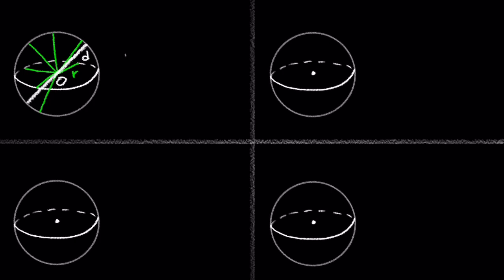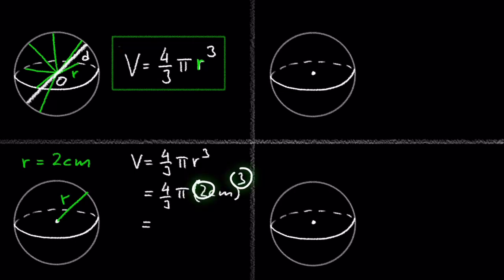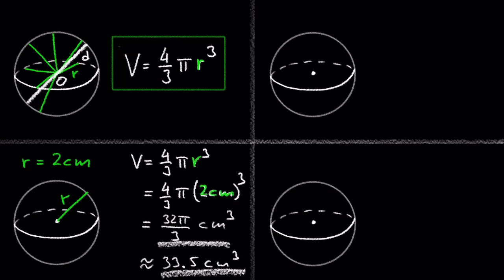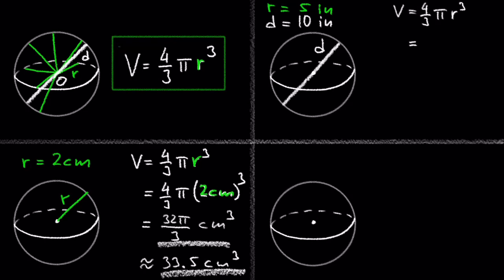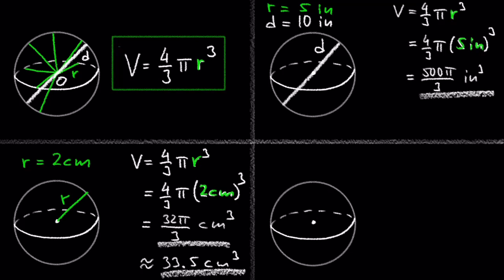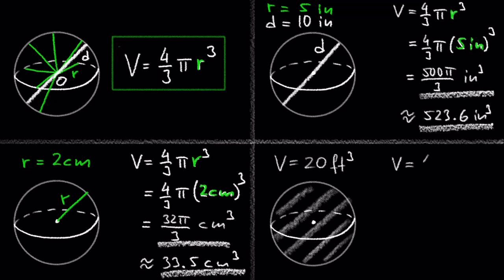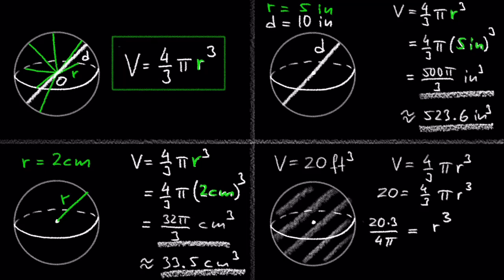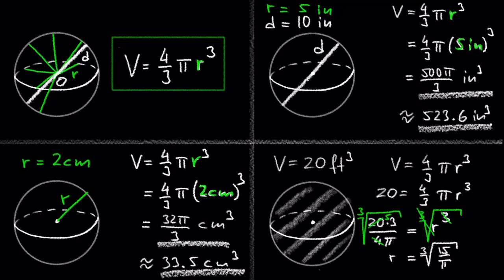Volume Sphere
This video shows how to calculate the volume of a sphere.
The volume of a sphere is 4/3 times pi times r cubed.